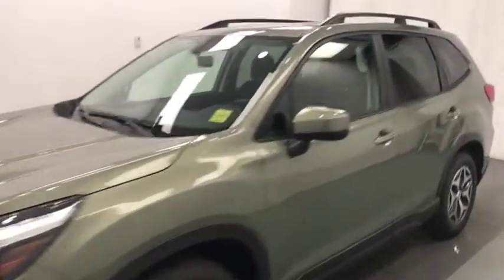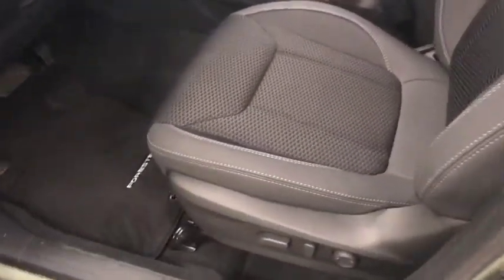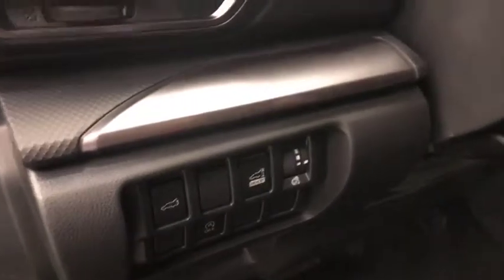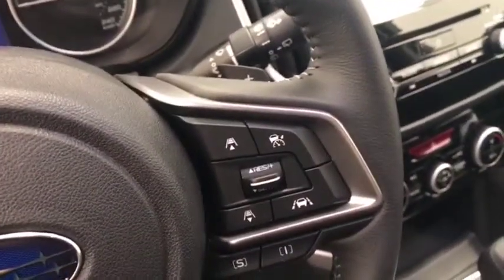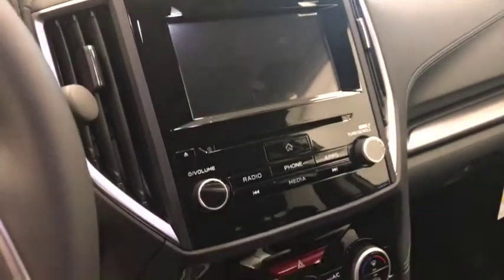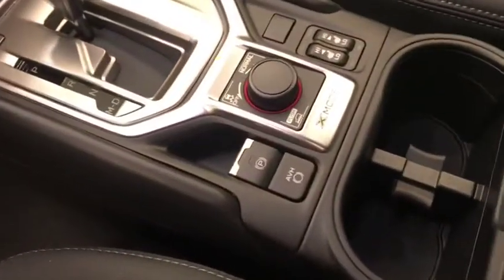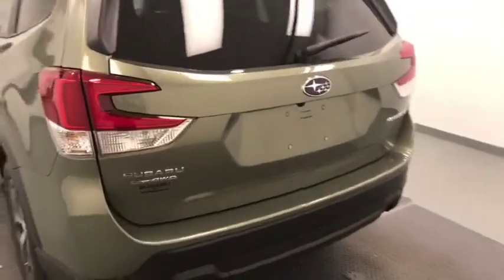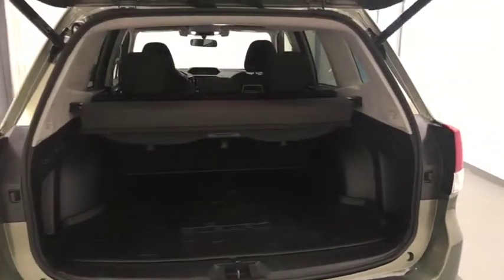2019 Subaru Forester 2.5i Touring